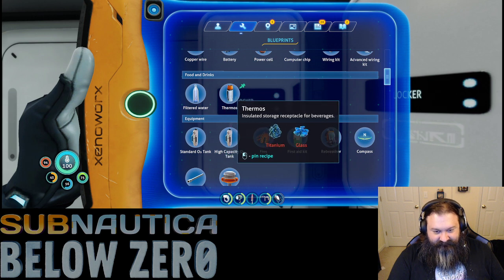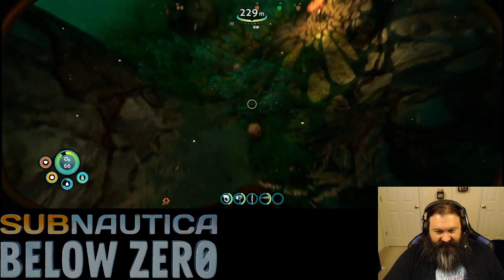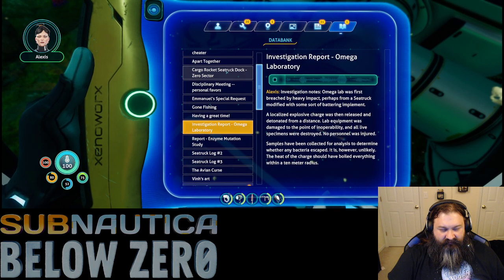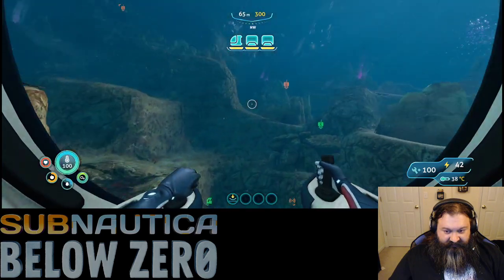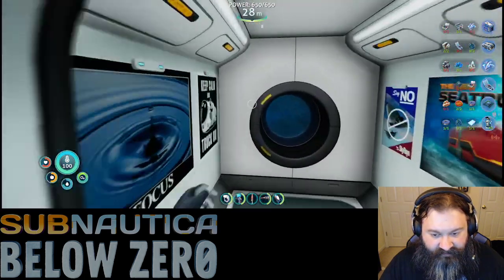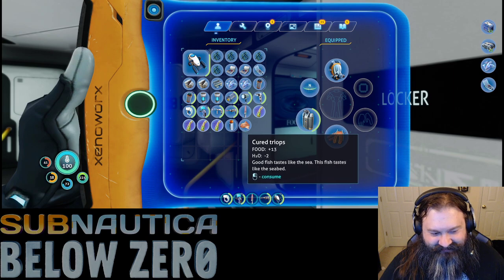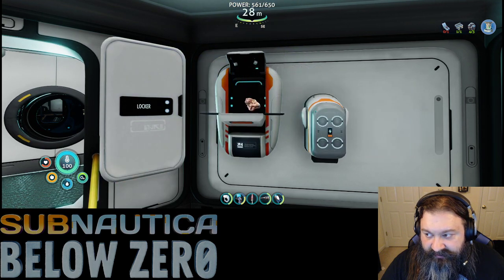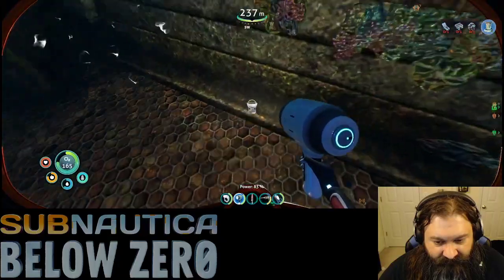[Subnautica: Below Zero] 03 - Cold Leftovers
We didn't find that mysterious pilot lady, but we do find a lot of crashed ships and tentacle sharks.